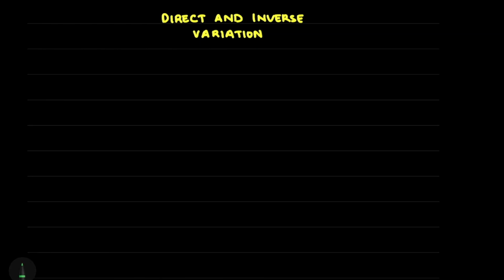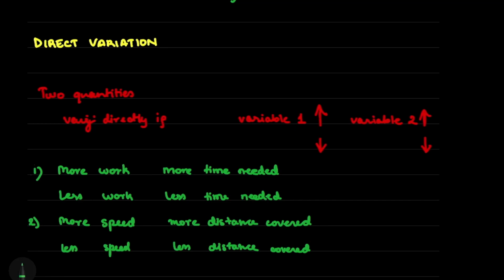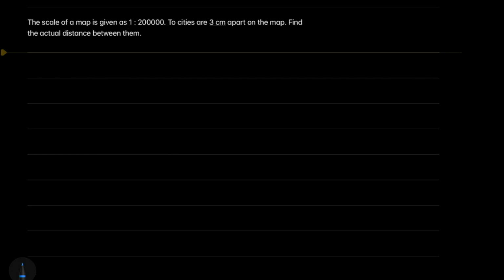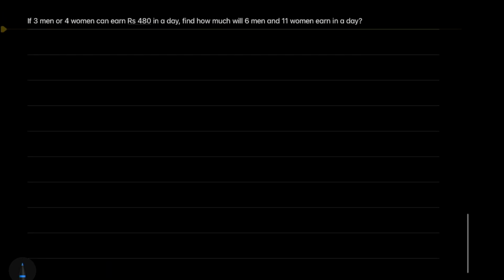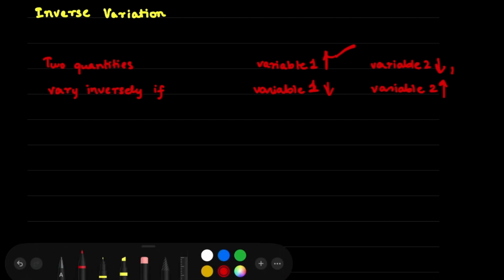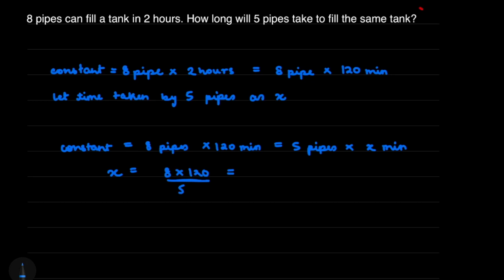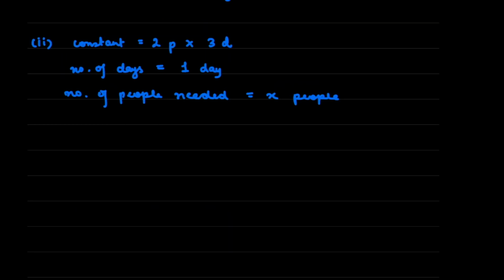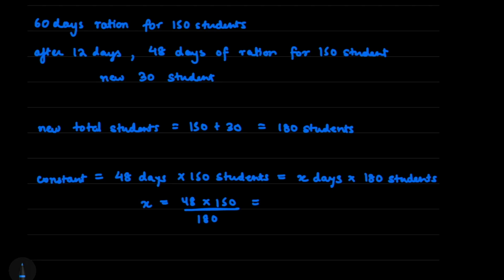Direct and Indirect variation explained! Do this before time and work problems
💰 Master Direct and Inverse Variation in Just Minutes! | Class 8 Maths | ICSE & CBSE

📌 Struggling with Direct and Inverse Variation? This video simplifies everything with easy-to-follow explanations, formulas, and real-life examples—perfect for ICSE & CBSE Class 8 students!

✨ What You’ll Learn:
✅ Direct and Inverse Variation Basics – Important keywords & concepts
✅ Quick Calculation Rules – Save time with smart tricks ➕
✅ Essential Formulas – Step-by-step breakdown 🔄
✅ Solved Examples – Learn through real-world problems 🎯

📖 Timestamps:
⏳ 0:00 - Introduction
📊 0:10 - Variation Overview and Context
➕ 2:03 - Direct Variation
🔄 3:15 - DV Examples
📉 3:20 - Example 1
📈 4:30 - Example 2
📏 6:15 - Example 3
📝 7:50 - Inverse Variation
📖 8:43 - IV Examples
📊 8:48 - Example 4
🎯 10:00 - Example 5
🔄 11:52 - Example 6